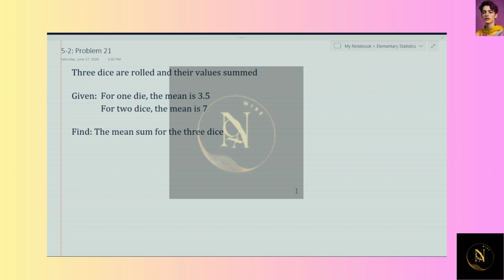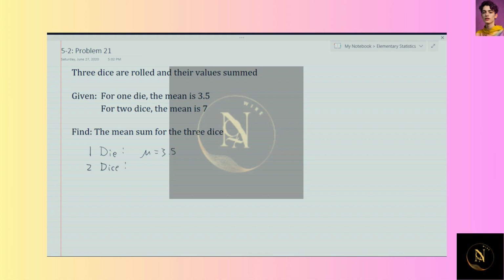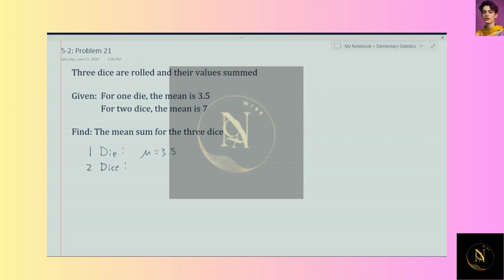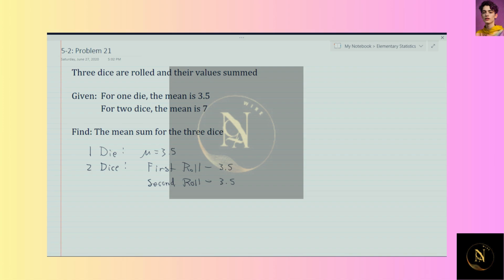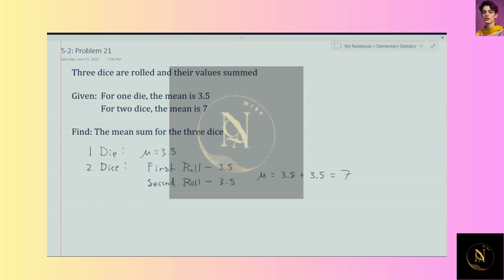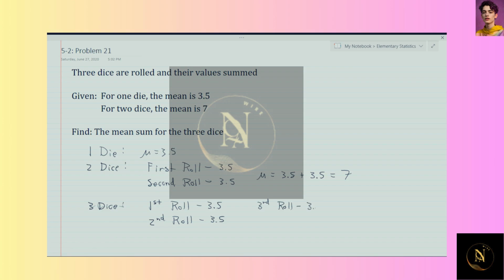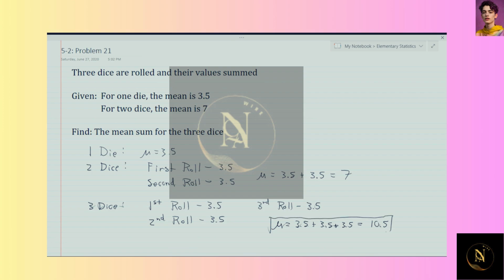Rolling a Die When one die is rolled, the expected value of the number of dots is 3.5. In Exercise 2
Rolling a Die When one die is rolled, the expected value of the number of dots is 3.5. In Exercise 20, the mean number of dots was found for rolling two dice. What is the mean number of dots if three dice are rolled?